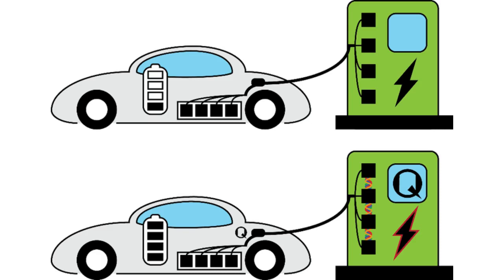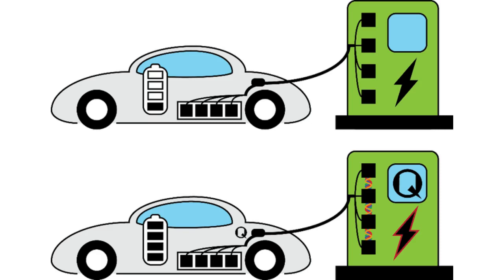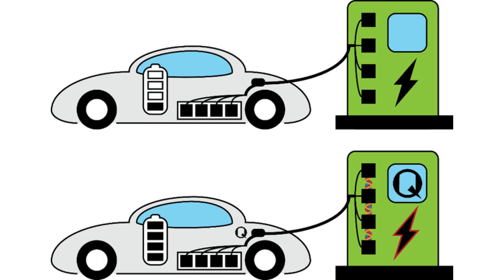New technology to make charging electric cars as fast as pumping gas | Quantum Charging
Quantum charging will cut the charging time of electric vehicles from ten hours to three minutes.

Credit: Institute for Basic Science

Research Paper: Quantum charging advantage cannot be extensive without global operations